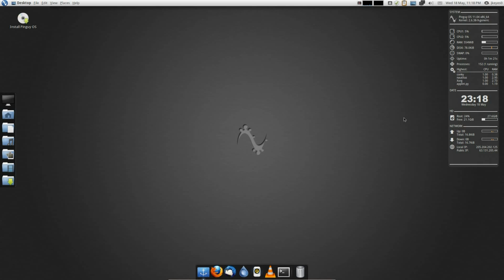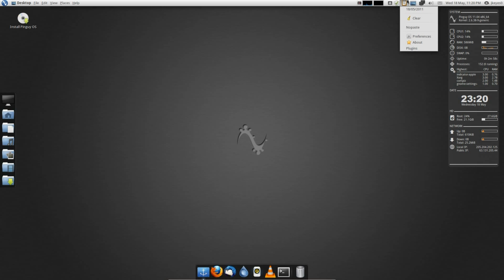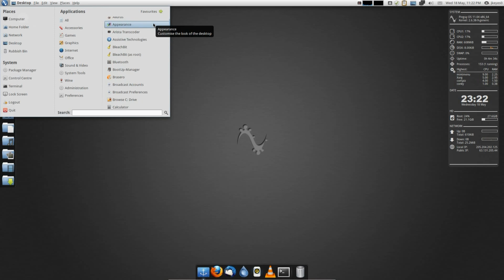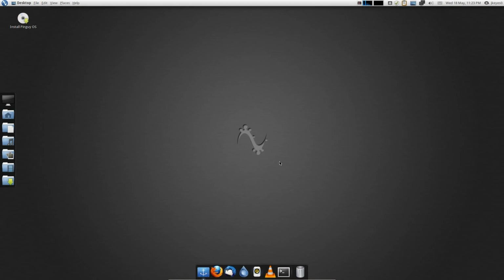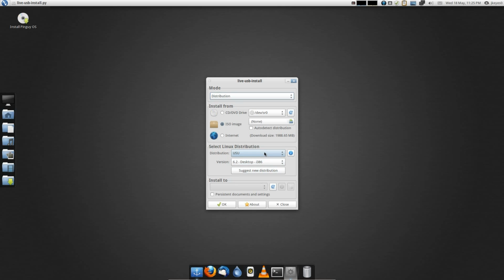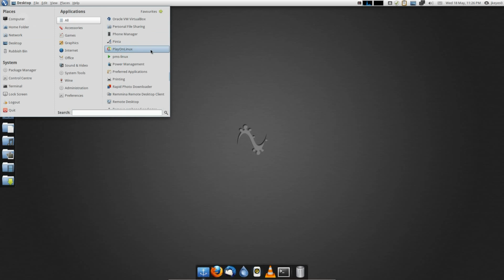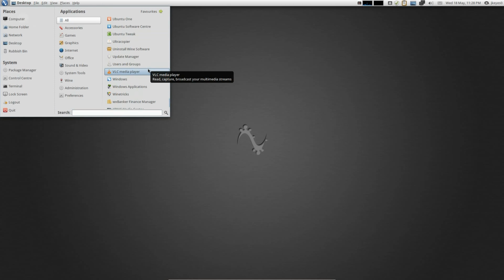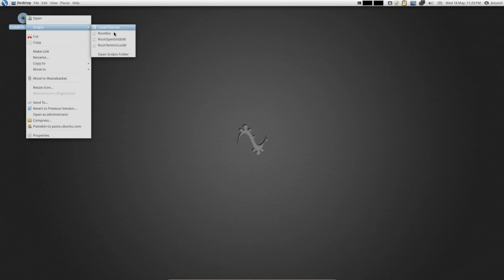Pinguy OS 11.04 First Look and Initial Impressions